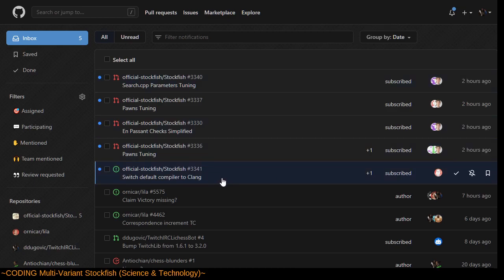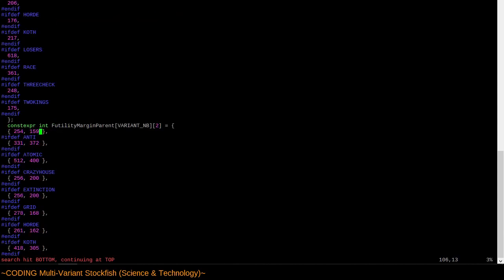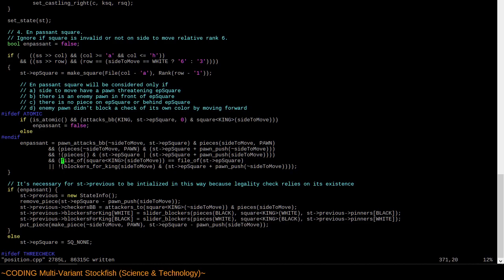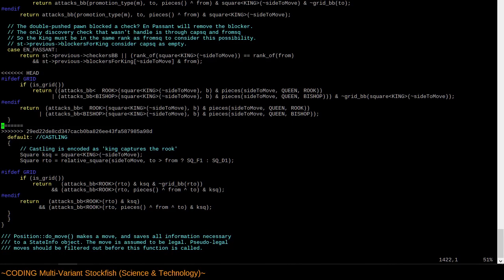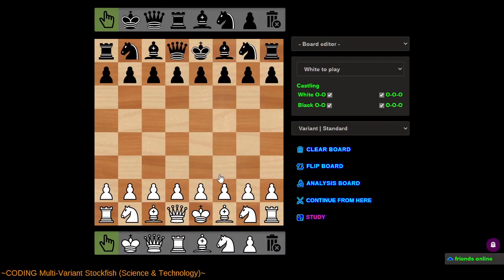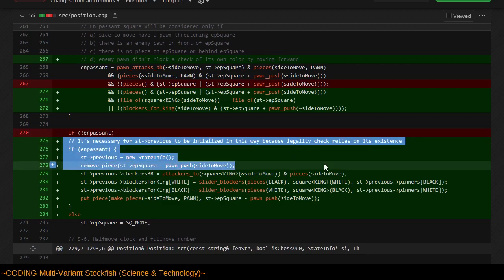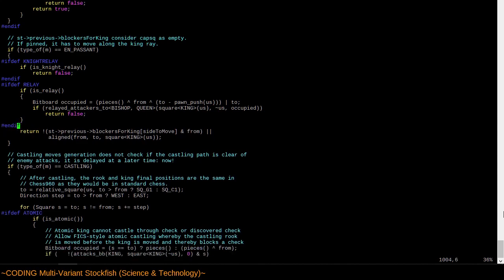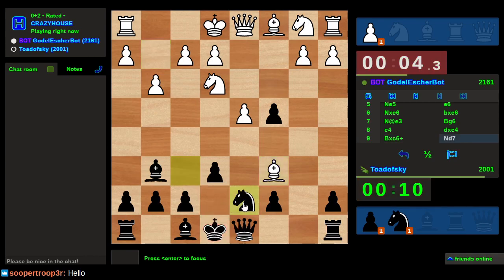CODING Multi-Variant Stockfish (So long and thanks for all the [Stock]fish!)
Stockfish has been updated, so let us merge those changes into Multi-Variant Stockfish!  Sorry I lack a more interesting description; this is getting old.

I promised Lichess I would maintain this bot, however I did not commit to other developers that I would keep non-Lichess variants.  As my fork continues to lose Elo while I deliver on my promise, please see the wonderful work Fabian Fichter and team

I cannot imagine that any responsible maintainer would enjoy this arduous work, so I should enter negotiations with Lichess about archiving this project. This year Niklas Fiekas produced a Fishnet version which can deliver Stockfish and Multi-Variant Stockfish separately.